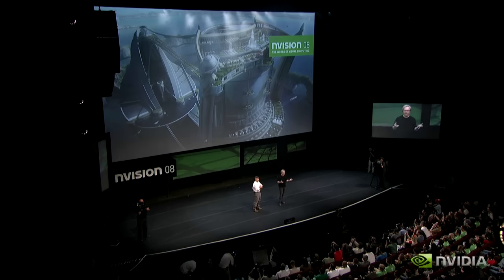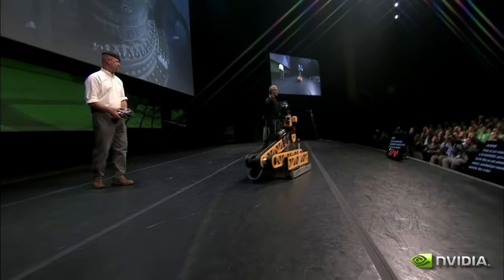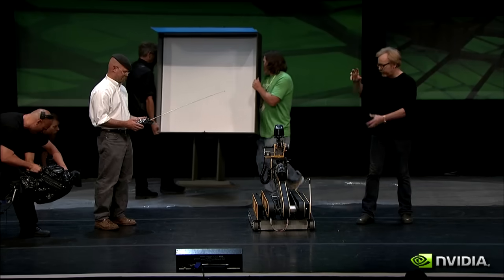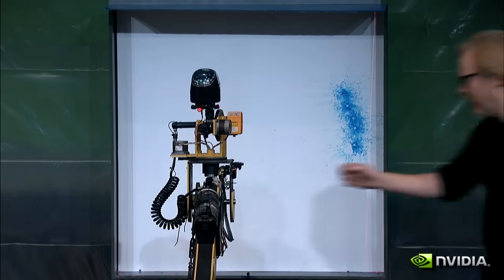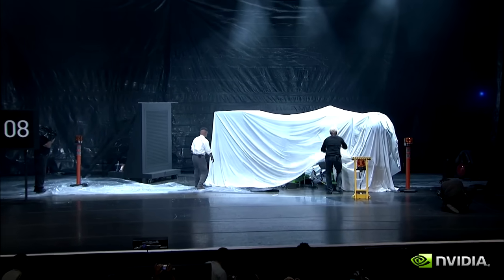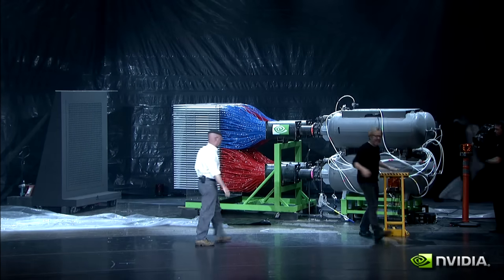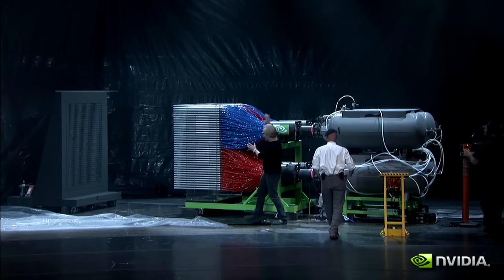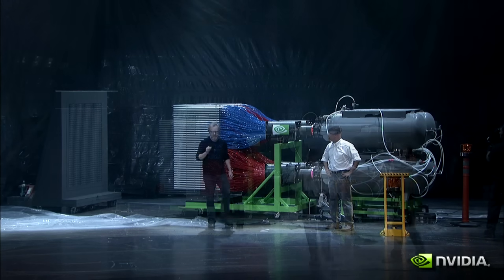Adam and Jamie Paint the Mona Lisa in 80 Milliseconds! (HD)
In 720p High Definition from NVidia's NVision '08 graphics conference:
TV celebrities and scientists, Jamie Hyneman and Adam Savage, world renowned for their work as hosts of the MythBusters television show, have built a one-of-a-kind, never-before-seen, awe-inspiring machine that demonstrated the difference between a GPU and CPU. What transpired included two robots, thousands of paint balls and the Mona Lisa herself. You've got to see it to believe it!